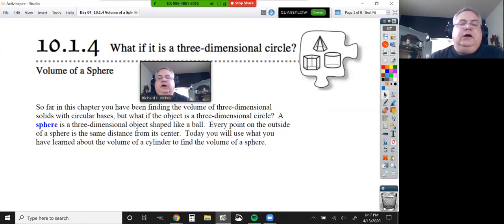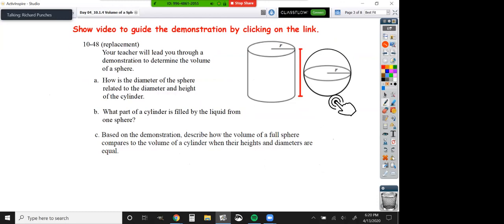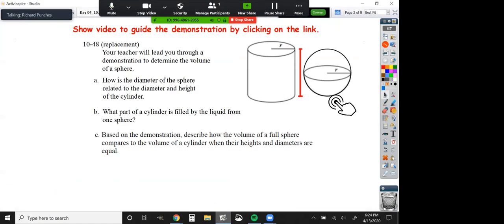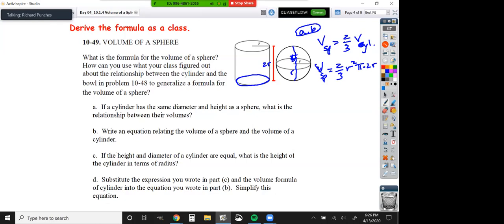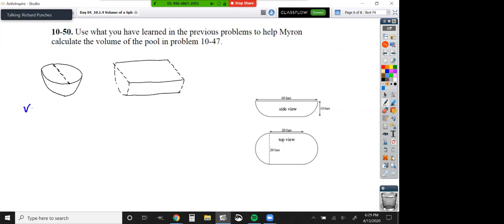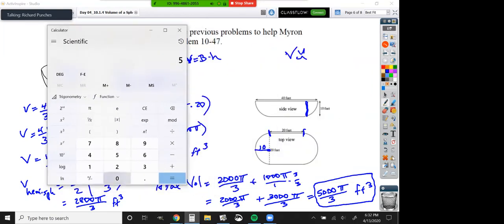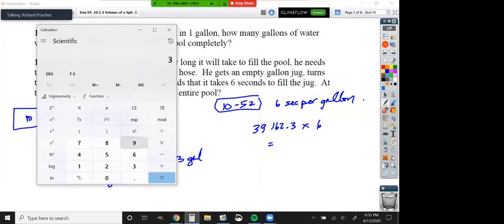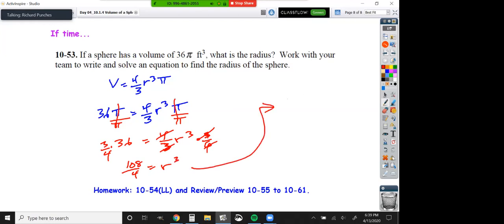10 1 4 Volume of a Sphere